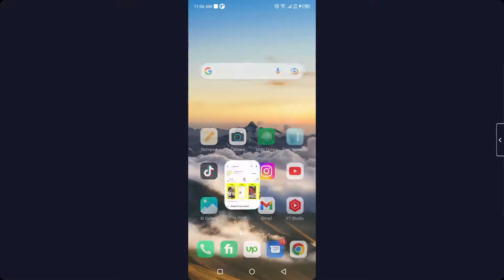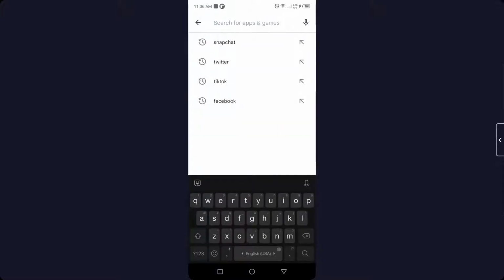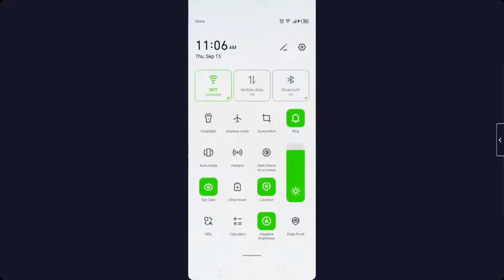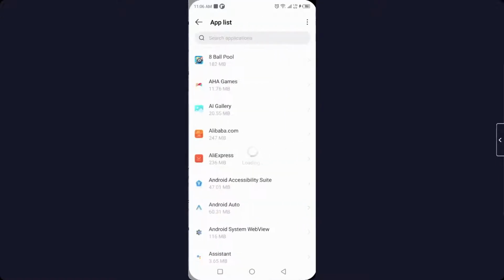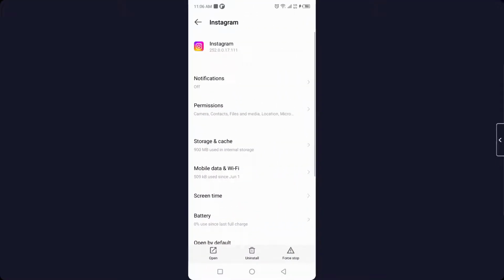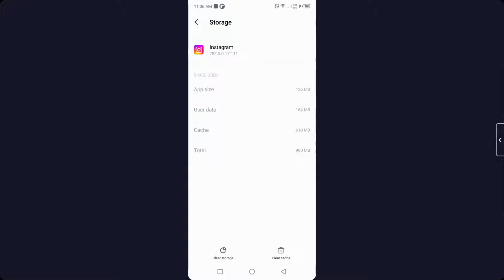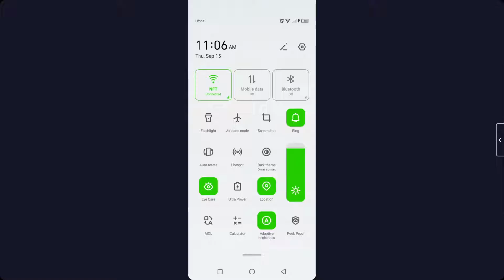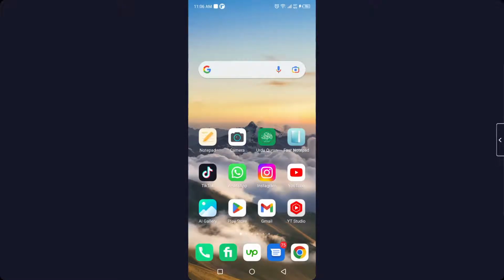Instagram Error Challenge Required Fix